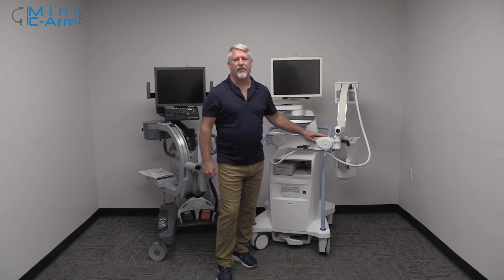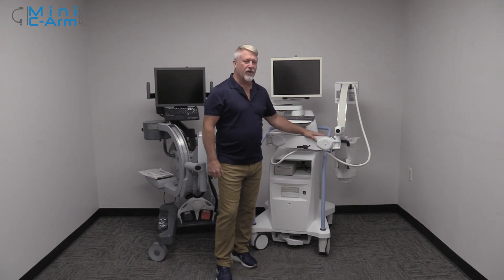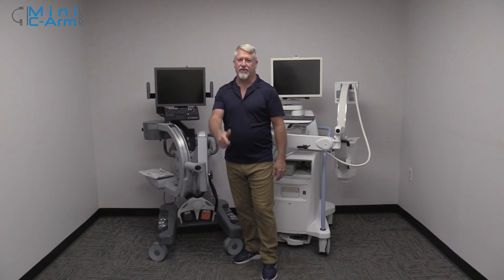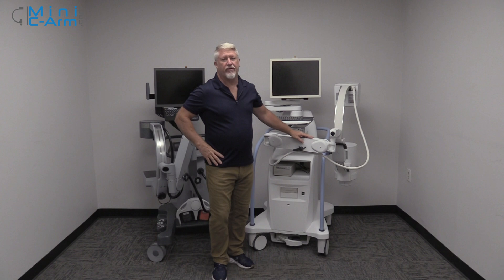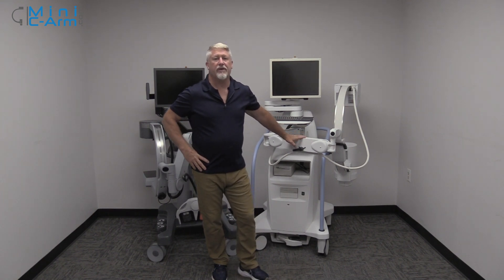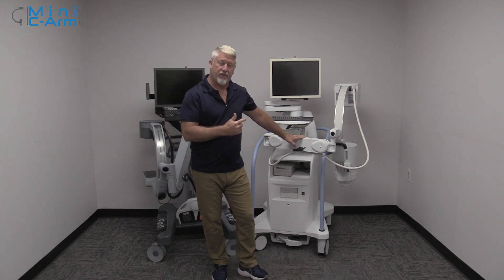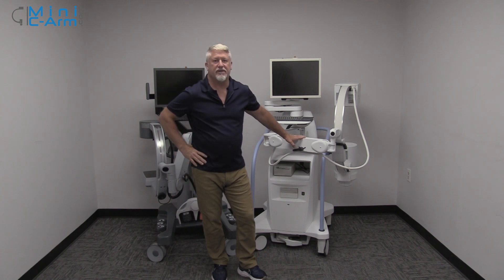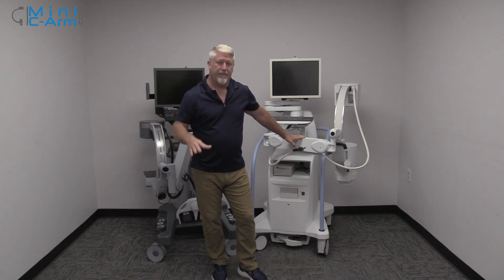How to Drape a Mini C-Arm - Orthoscan - Hologic - OEC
Are you wondering how to properly drape a Mini C-arm for your procedures? This video is perfect for you! At Minicarm.com, we specialize in Mini C-arm Fluoroscopy x-ray machines, and we'll guide you through the draping process for Orthoscan, Hologic, and OEC models.

In this video, we cover:

1- Preparing the C-Arm: Ensuring the unit is ready for draping.
2- Selecting the Drape: Choosing the appropriate sterile drape from Minicarm.com.
3- Draping Technique: Step-by-step instructions to properly drape the mini C-arm.
4- Securing the Drape: Ensuring the drape is secure and functional.

0:00 - Intro
0:19 - Draping a Hologic Mini C-Arm
2:00 - Draping a Orthoscan Mini C-Arm
3:54 - Outro

Properly draping a mini C-arm is crucial for maintaining a sterile field and ensuring the functionality of the machine during procedures. We demonstrate the best practices to achieve this, providing you with the confidence to use the equipment safely and effectively.

If you believe a Mini C-Arm is the perfect fit for your needs, consider purchasing from Minicarm.com. We provide competitive pricing and an exceptional support team dedicated to these Mini C-Arms, ensuring you receive expert care and service.